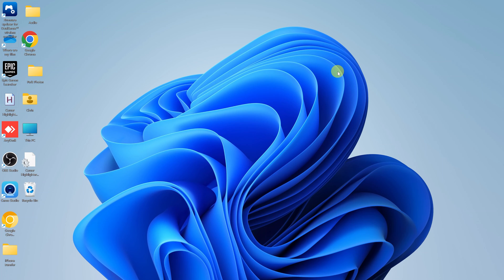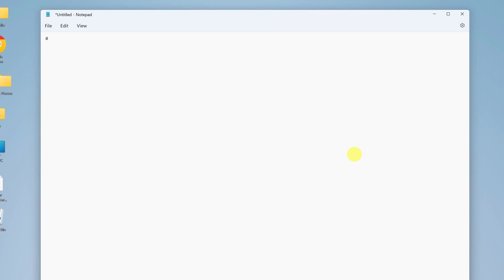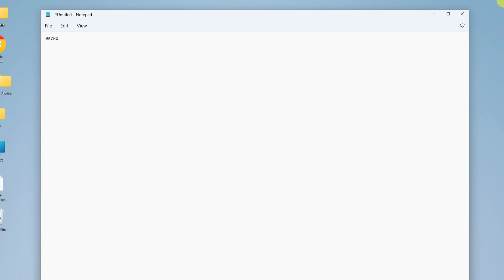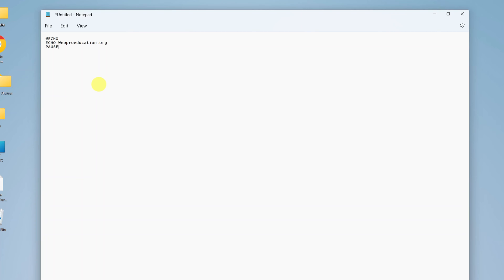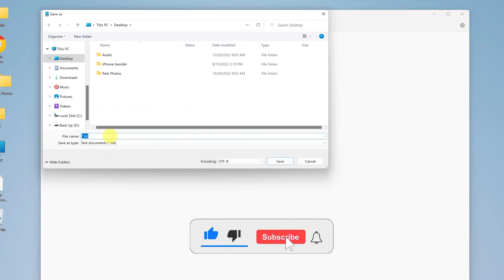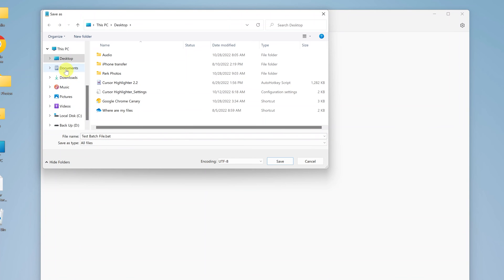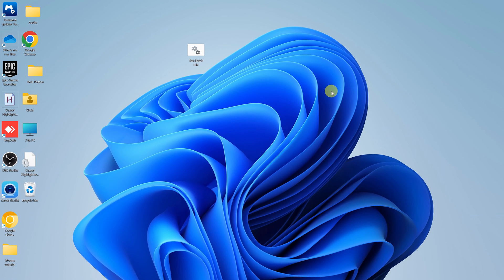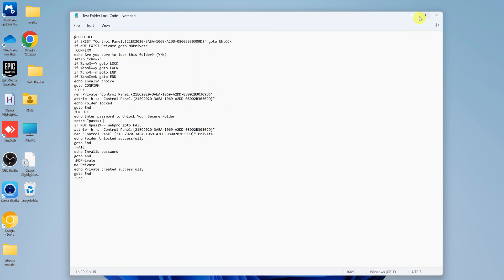How To Create a Batch File In Windows 11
Learn how you can create a batch file on your Windows 11 computer. You can create simple batch files, or even complex ones. The tool for this is a text editor, namely notepad which is already pre-installed on the computer.

A batch file is a script file that stores commands to be executed in a sequential order. You can automate routine tasks without repetitively having to input the same commands. Load programs, run multiple processes or perform repetitive actions in a sequence on your Windows computer.

The first line of commands in a batch file on notepad always begins with the command @ECHO, followed by a series of other commands depending on what you want to achieve with them.

Once you finish typing the commands, turn it into an executable batch file by going to File, then select Save as.
Type the name of the file under File name and be sure to include .bat at the end. Under Save as type, click on the drop down arrow and select All files.
Choose the location where you want the file to be saved and click on Save. This will save your file as a batch file.

To execute the batch file, double click on it and it opens a command prompt, performing the commands you intended.

Cell Phone Tripod Adapter